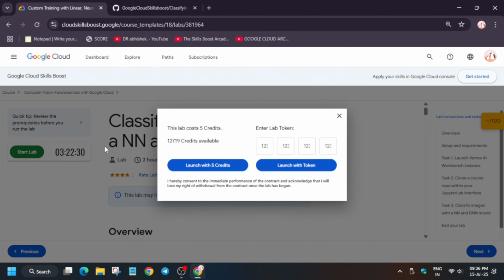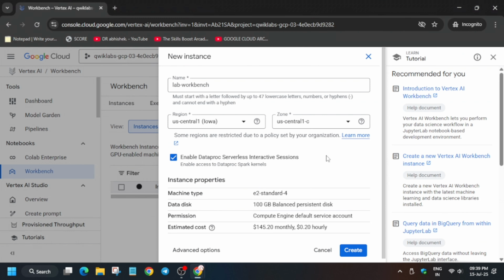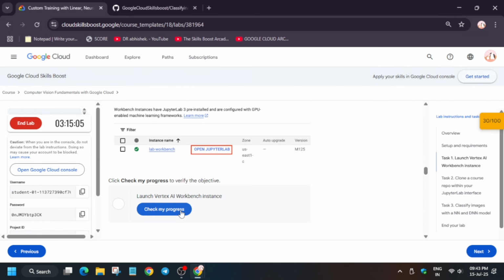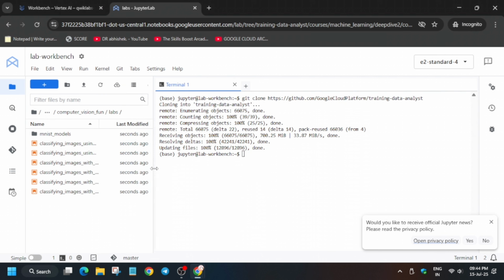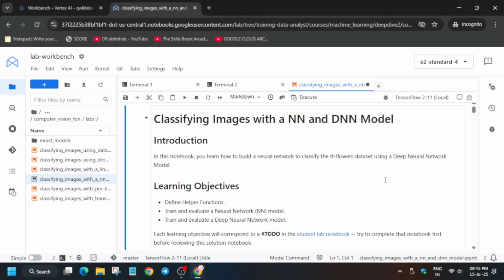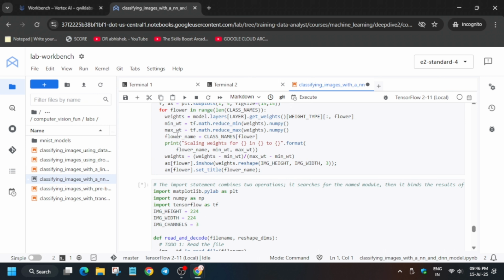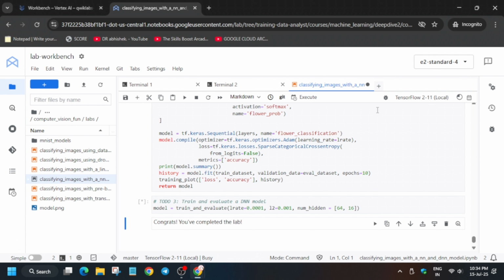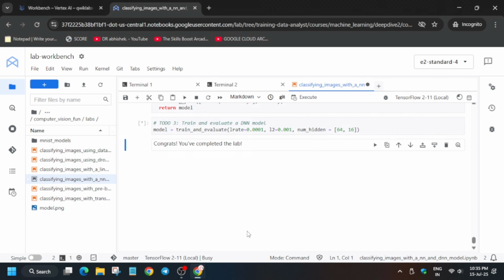Classifying Images with a NN and DNN Model || Quick & Easy || With Explanation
🔗 Join the Journey:
📚 Learning Resources

🧠  Lab URL -
📛 Skill badge

🔍 Common Queries
qwiklabs
arcade facilitator